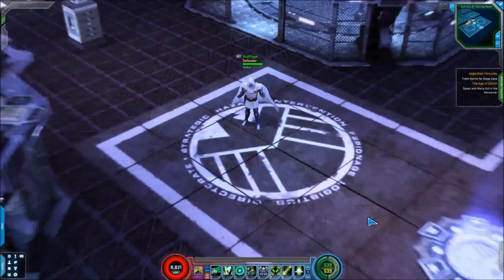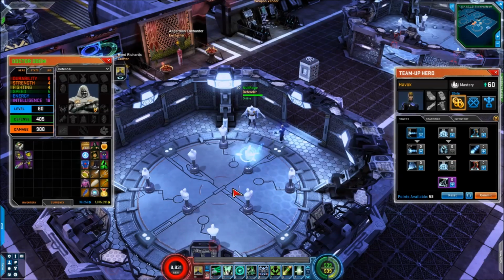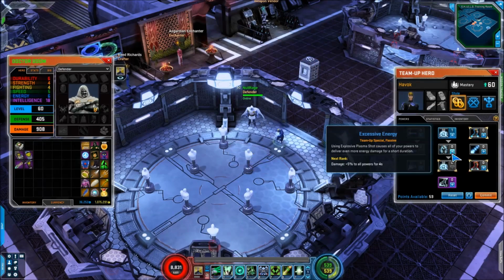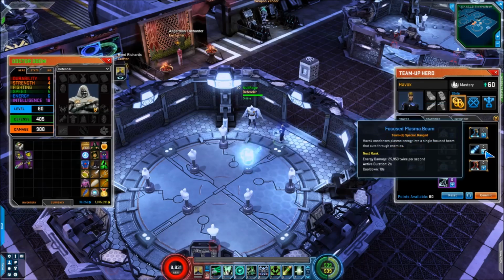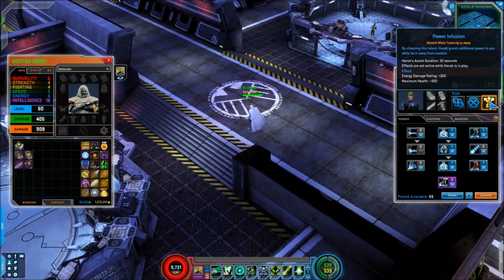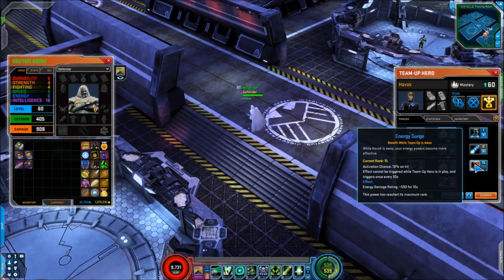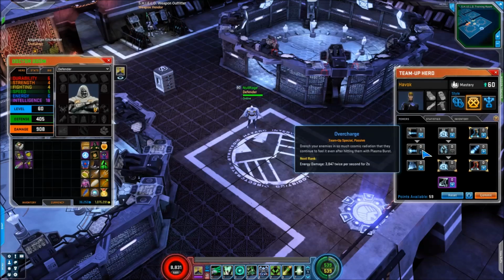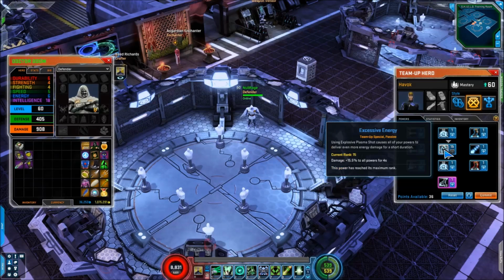Marvel Heroes: Team-Ups 2.0 Havok